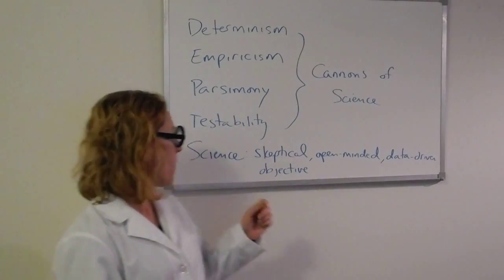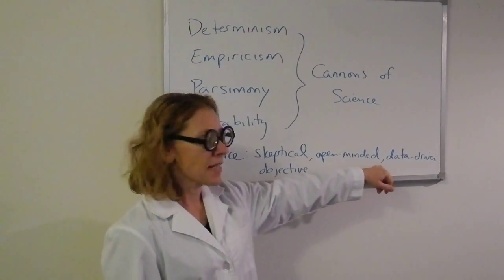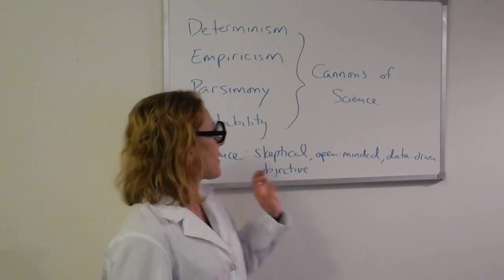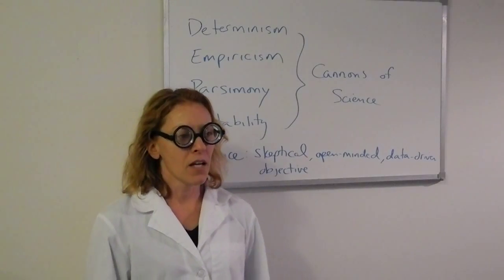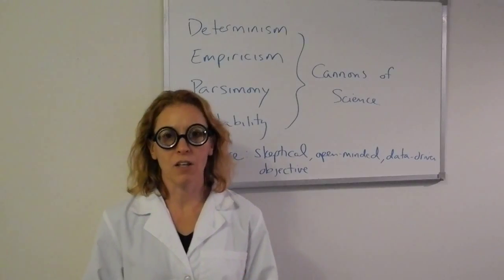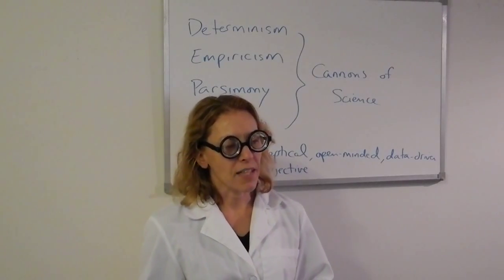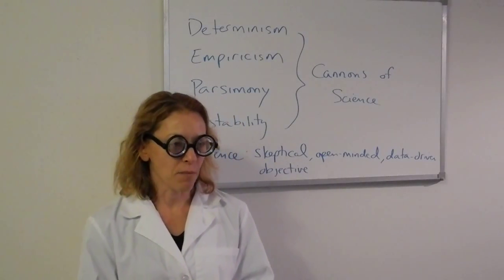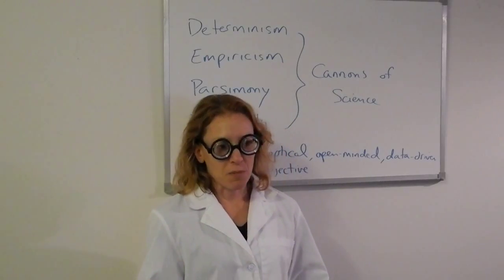psy 205 mod 1 lect 2 cannons of science